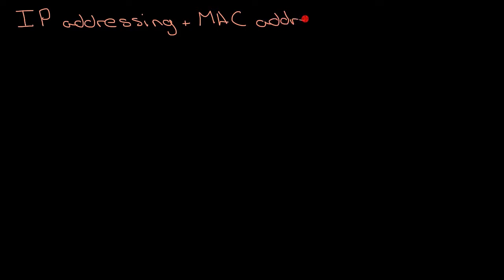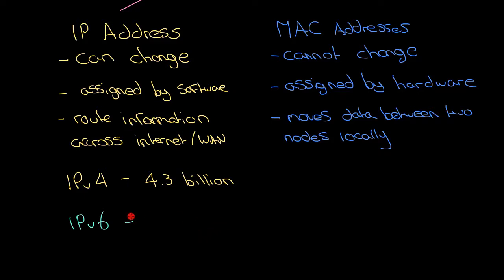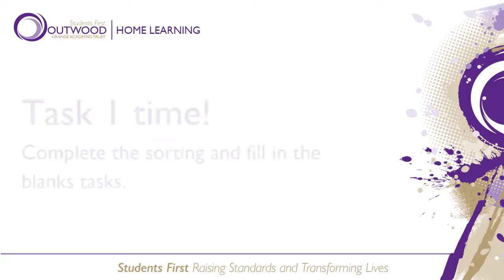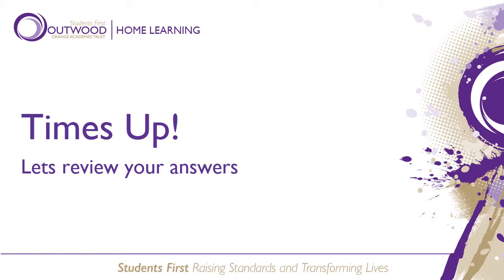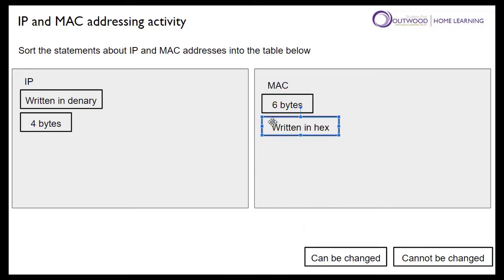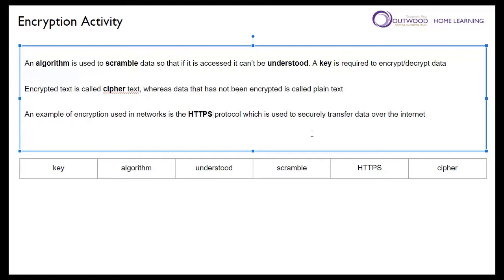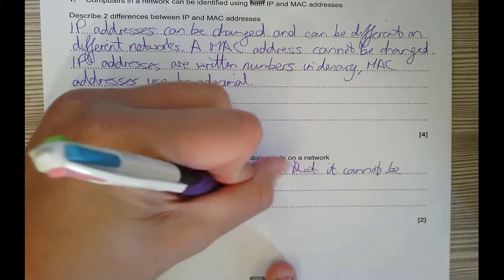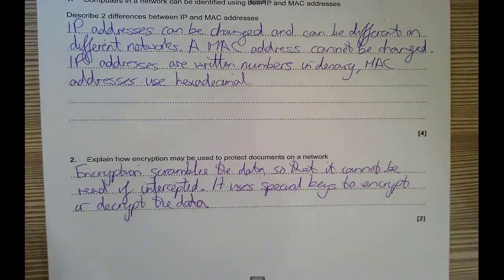IP MAC and Encryption